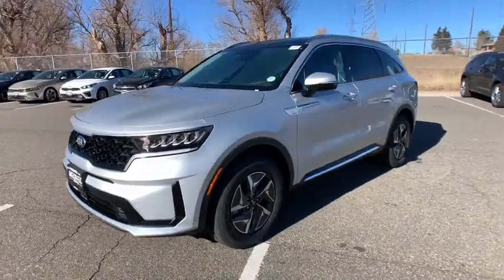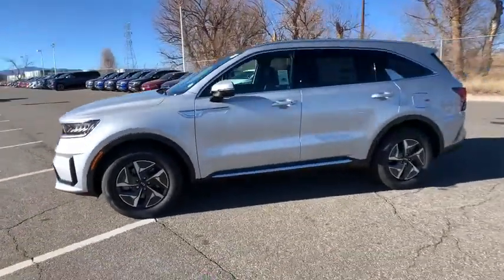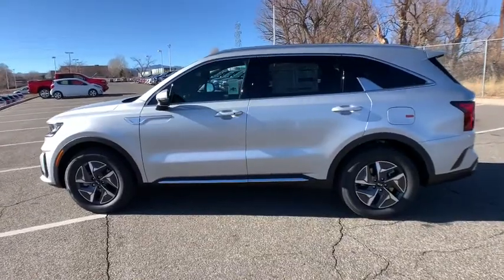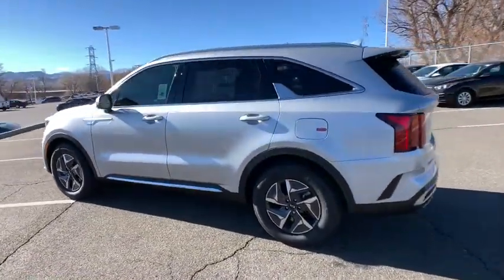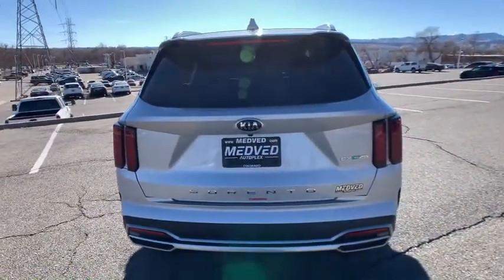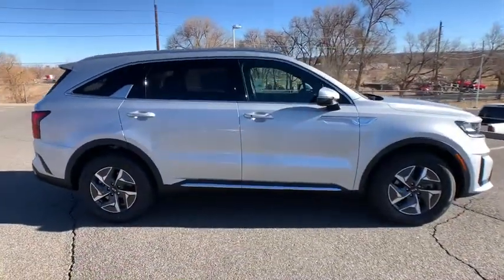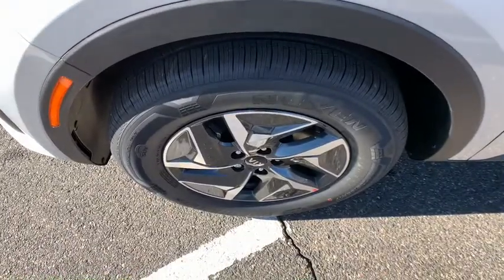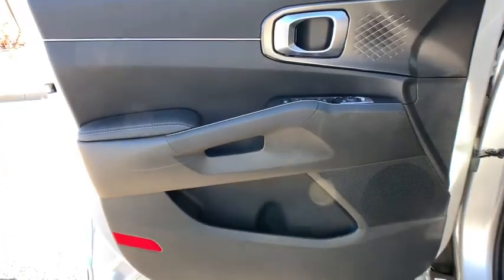2021 Kia Sorento Denver, Lakewood, Wheat Ridge, Englewood, Littleton, CO K5545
Silky Silver New 2021 Kia Sorento available in Denver, Colorado at Medved Kia. Servicing the Lakewood, Wheat Ridge, Englewood, Littleton, CO area.

Medved Kia
11201 W Interstate 70 Frontage Rd N

2021brKiabrSorentobrEXbrbrCall us and ask for a FREE personal video of this car to be sent to your email or phone. All prices include $699 Dealer Handling Fee.brbrFactory MSRP: $38,080brbrDealer Discount of $273 off MSRPbrbr1.6L I4 DGI Hybrid Turbocharged DOHC 16V LEV3-ULEV70 FWD Located In Wheat Ridge, 1.6L I4 DGI Hybrid Turbocharged DOHC 16V LEV3-ULEV70.brbrbrCARS BUILT TO LAST. WARRANTIES TOO. We offer an industry-leading Kia 10-year or 100,000-mile limited powertrain warranty program. Exit Kipling, Exit Ward, but Exit the GIANT Medved Autoplex. Everyone said, Go to Medved!
Axle Ratio: 3.510,Wheels: 17 Machine-Finished Aero Style Alloy,Heated Front Bucket Seats,Premium Leatherette Seat Trim,Radio: AM/FM Audio System,Carpeted Floor Mats,Cargo Net,Wheel Locks,4-Wheel Disc Brakes,6 Speakers,Air Conditioning,Electronic Stability Control,Front Bucket Seats,Front Center Armrest,Power Liftgate,Spoiler,Tachometer,3rd row seats: split-bench,ABS brakes,Alloy wheels,Automatic temperature control,Brake assist,Bumpers: body-color,Delay-off headlights,Driver door bin,Driver vanity mirror,Dual front impact airbags,Dual front side impact airbags,Four wheel independent suspension,Front anti-roll bar,Front dual zone A/C,Front fog lights,Front reading lights,Fully automatic headlights,Heated door mirrors,Heated front seats,Illuminated entry,Knee airbag,Leather steering wheel,Low tire pressure warning,Occupant sensing airbag,Outside temperature display,Overhead airbag,Overhead console,Panic alarm,Passenger door bin,Passenger vanity mirror,Power door mirrors,Power driver seat,Power moonroof,Power steering,Power windows,Radio data system,Rear air conditioning,Rear anti-roll bar,Rear reading lights,Rear window defroster,Rear window wiper,Remote keyless entry,Roof rack: rails only,Security system,Speed control,Speed-sensing steering,Split folding rear seat,Steering wheel mounted audio controls,Telescoping steering wheel,Tilt steering wheel,Traction control,Trip computer,Turn signal indicator mirrors,Variably intermittent wipers,Front beverage holders,AM/FM radio: SiriusXM,Exterior Parking Camera Rear,Auto High-beam Headlights